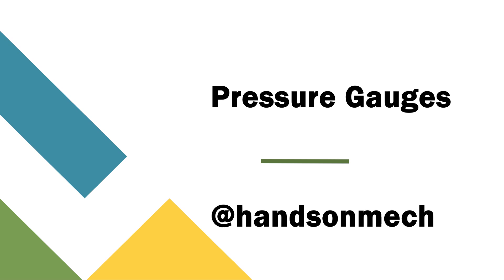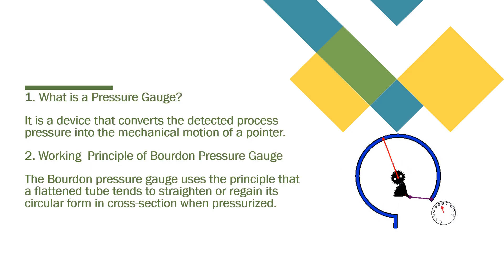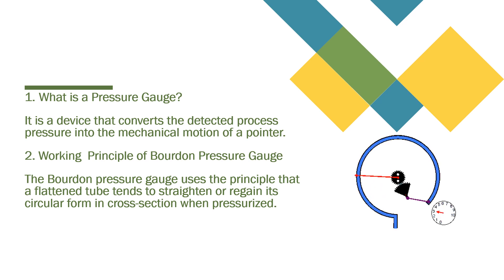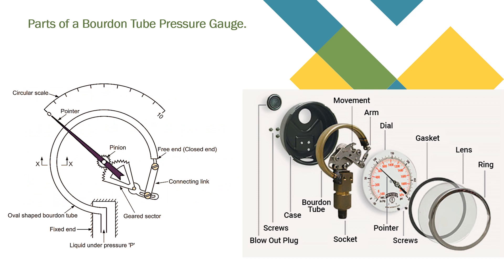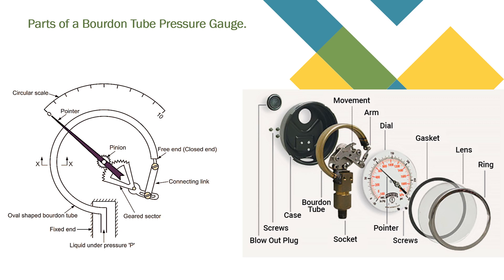Get to know about the Pressure Gauge